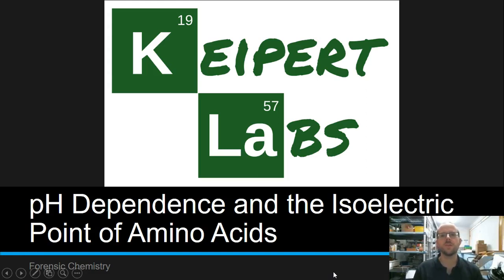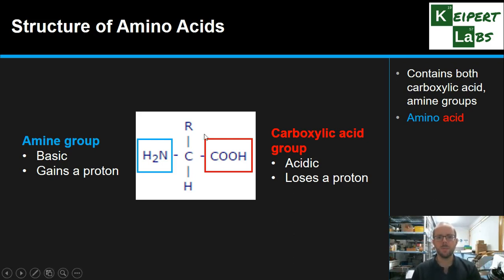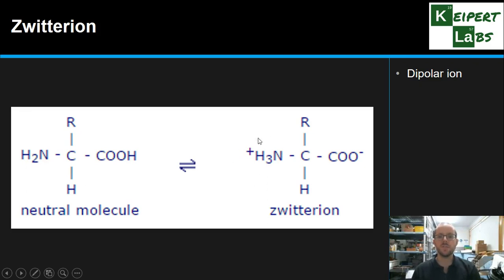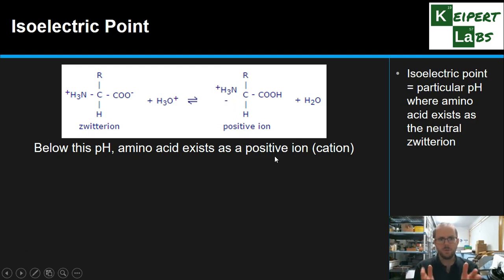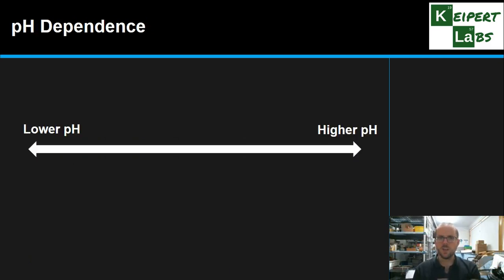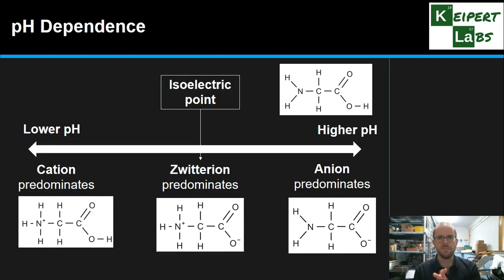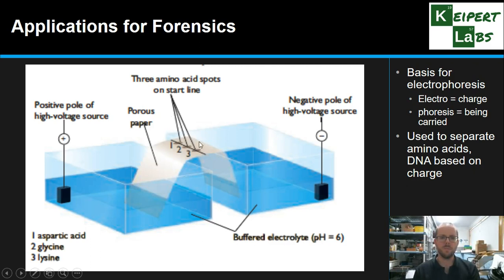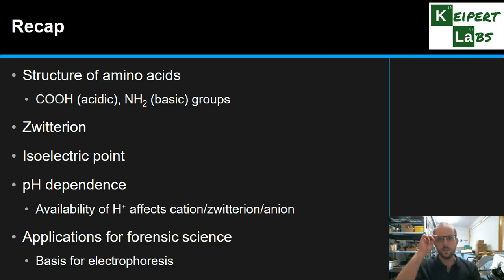pH Dependence and the Isoelectric Point of Amino Acids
In this episode of Keipert Labs, we introduce the concept of isoelectric point for amino acids. What is a zwitterion? How do they form? How does pH affect the structure of an amino acid? Tune in to find out more!